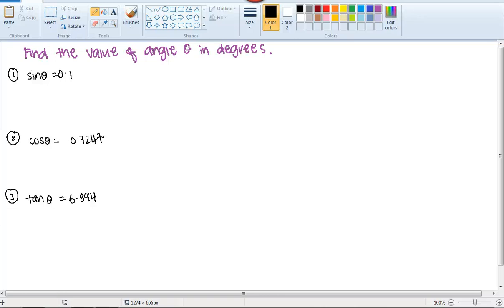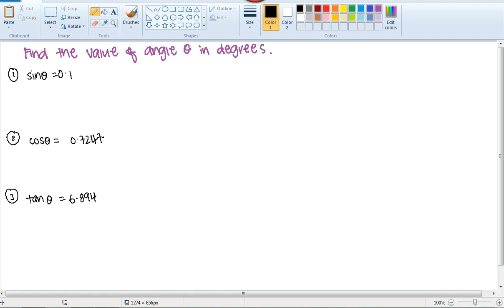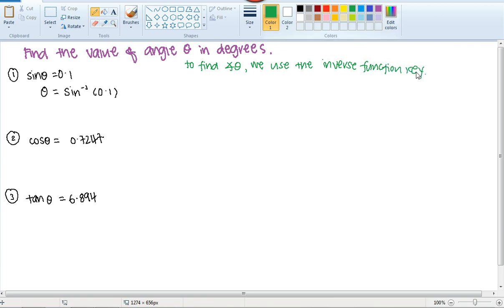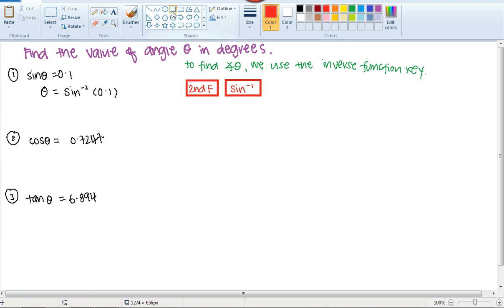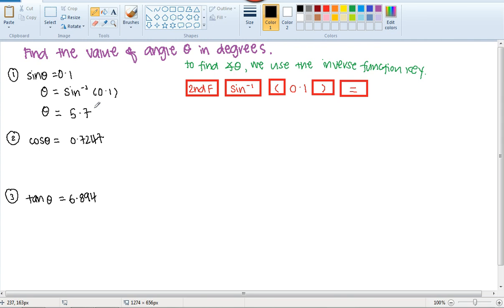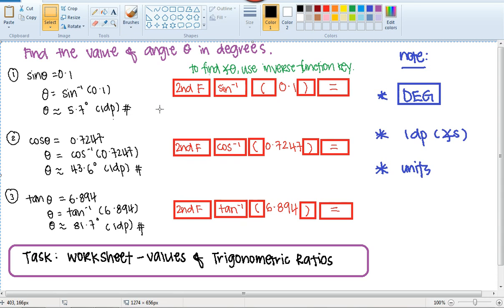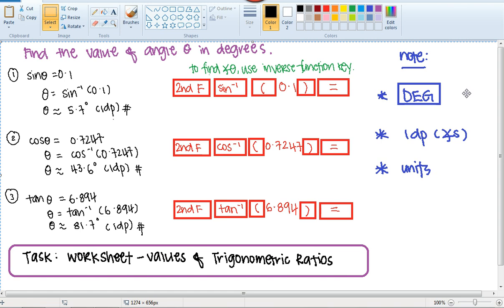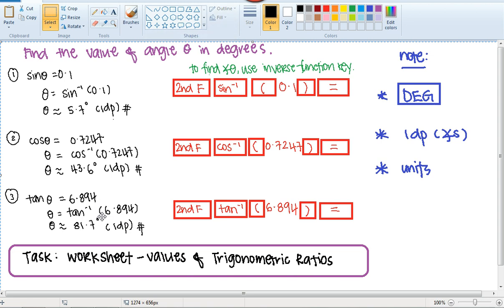7 Chapter 10 Values of trigonometric Ratios Angles & Task)